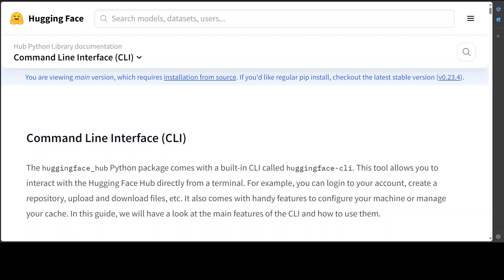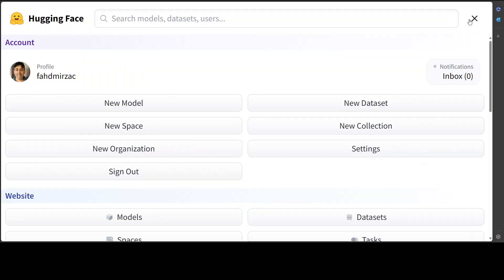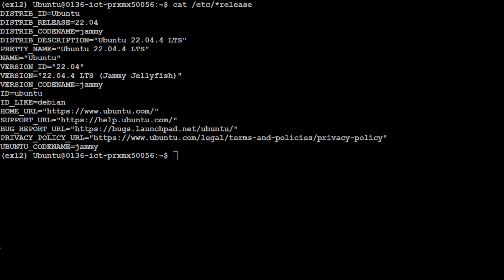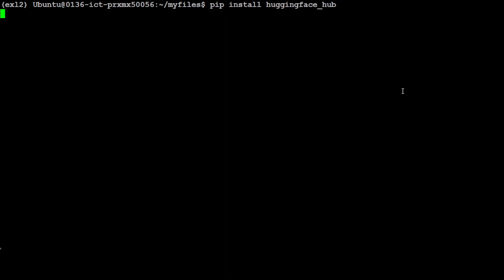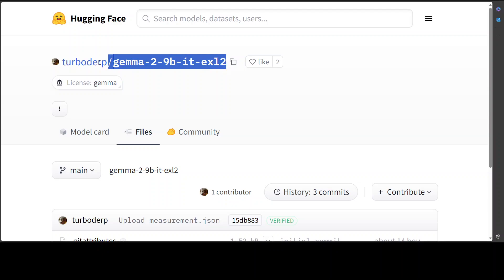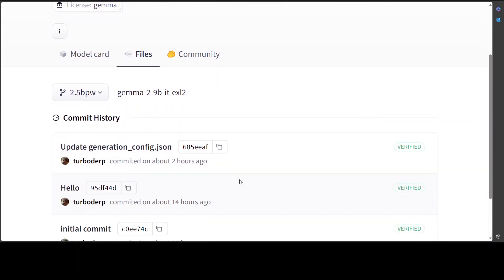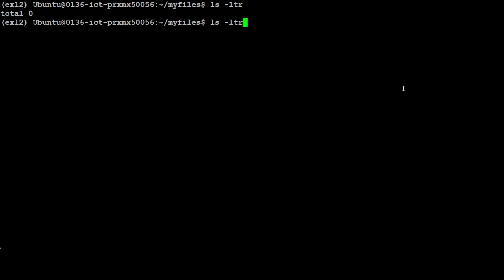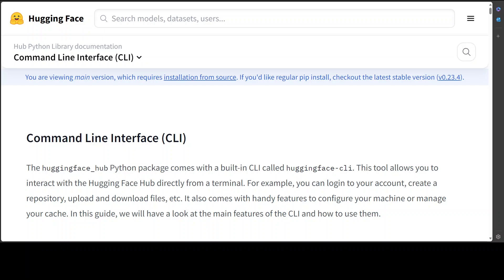How to Download a File or Folder from Hugging Face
This video shares the commands and demo to download files or directories from Huggingface repos.

huggingface-cli download turboderp/gemma-2-9b-it-exl2 measurement.json

huggingface-cli download turboderp/gemma-2-9b-it-exl2 --revision 4a3d3bc9910566d649b9920d4a9dd2d6e4fdc58b --local-dir mymodel --local-dir-use-symlinks False